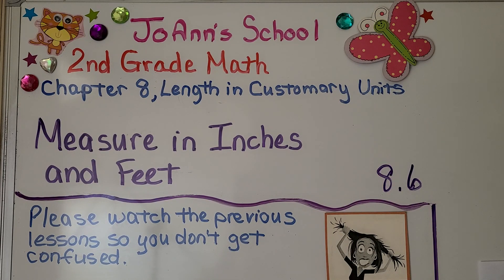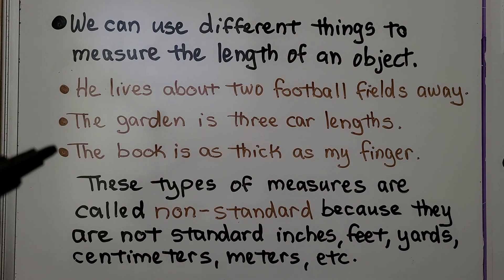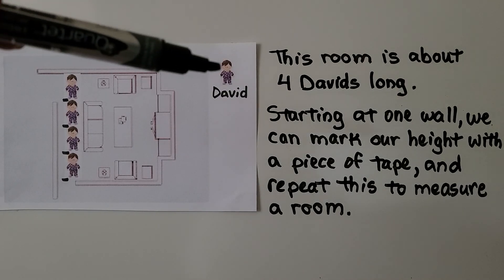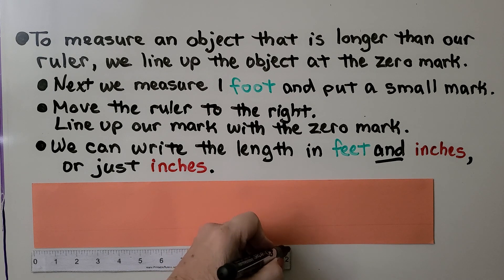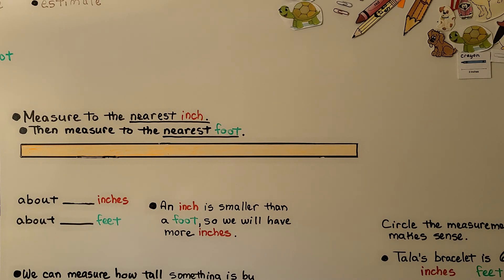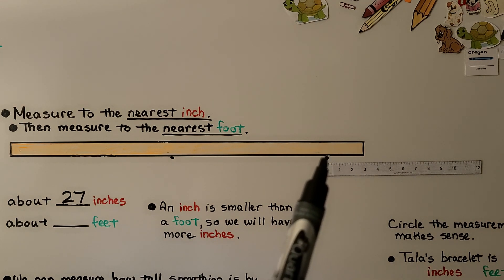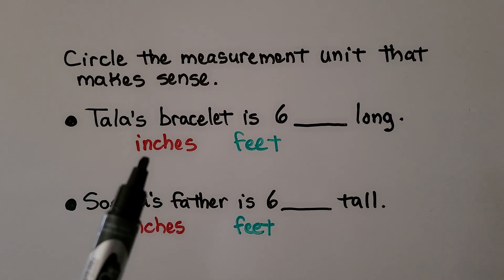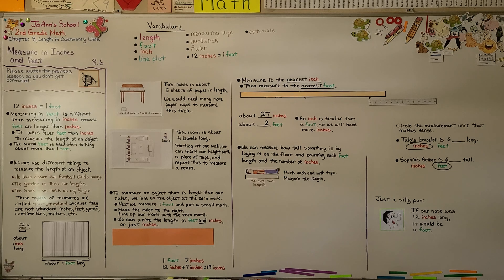2nd Grade Math 8.6, Measure in Inches and Feet and Nonstandard Measures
12 inches = 1foot. Measuring in feet is different than measuring in inches because feet are longer than inches. It takes fewer feet then inches to measure the length of an object. The word feet is used when talking about more than 1 foot. We explain non-standard measurement units compared to standard. We measure objects that are longer than our ruler. We measure an object to the nearest inch, then we measure it to the nearest foot. We discuss how we can measure our height by laying on the floor, marking the location of our head and feet with tape, then measuring the distance between the tape. We circle the measurement unit that makes sense in a sentence. We end the lesson with a silly pun: If our nose was 12 inches long, it would be a foot. Check out the story of Oliver Smoot Jr., a 5 ft 7 in MIT student. His height was used as a non-standard measure to measure the Harvard Bridge.